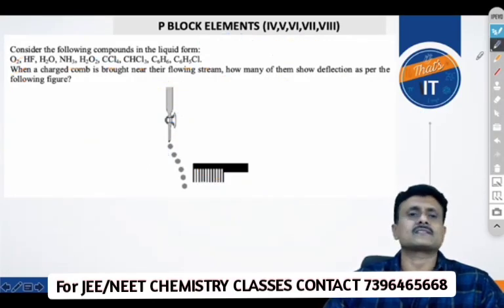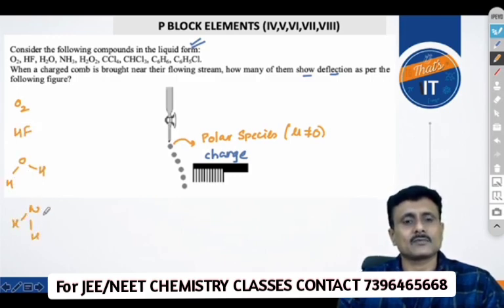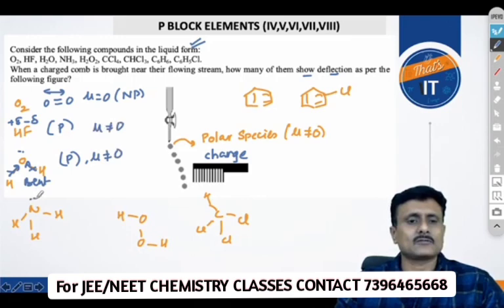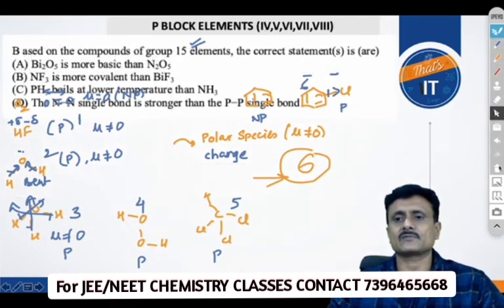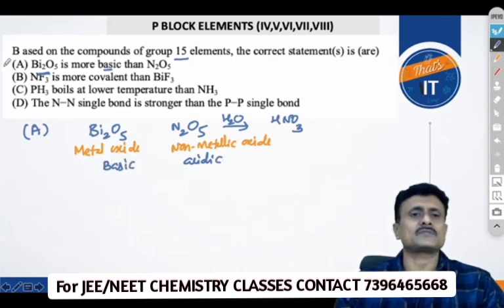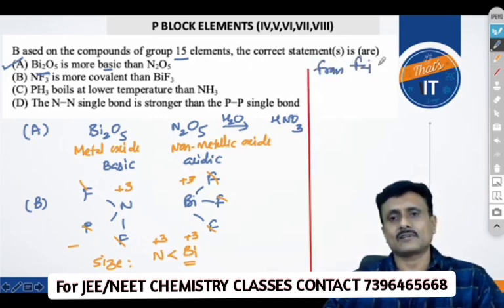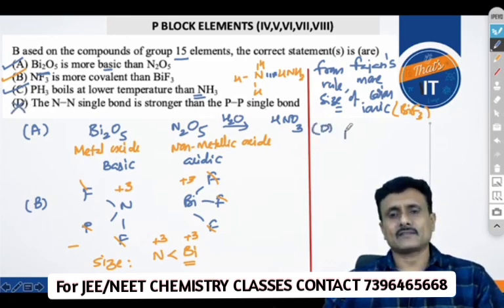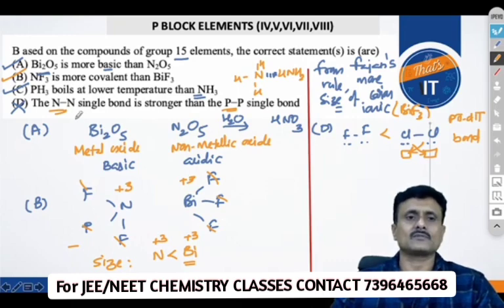Chemistry Important Questions for JEE Advanced 2025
JEE ADVANCED SHORT LECTURES for SURE SHOT RANK IN JEE ADVANCED 2025

Register now for CHEMISTRY Classes by
Pavan Kumar Kasu (25+Exp NITW)